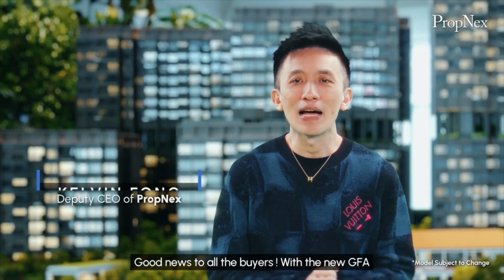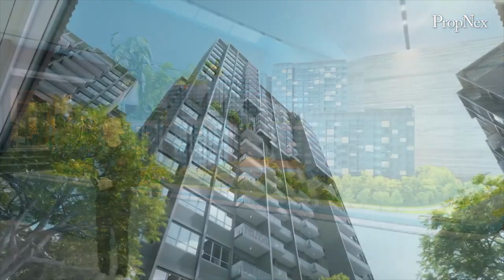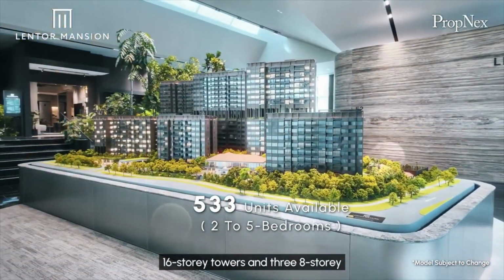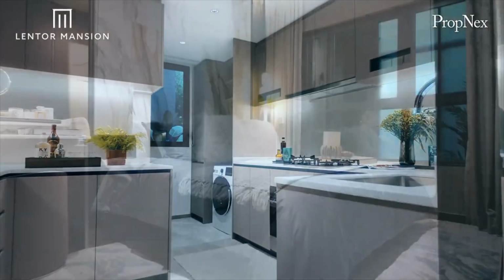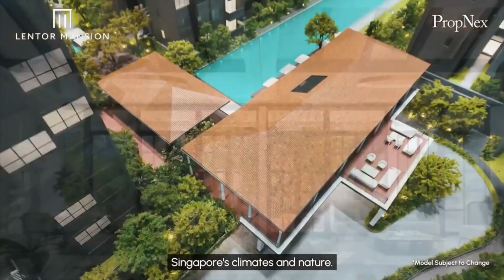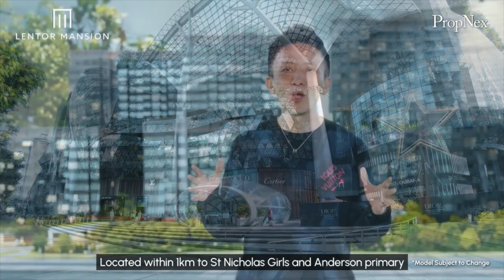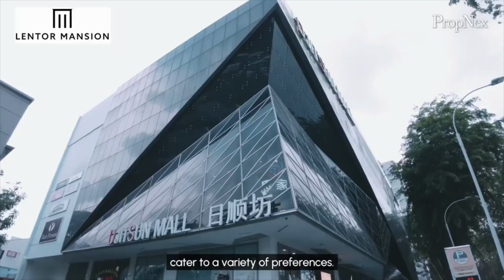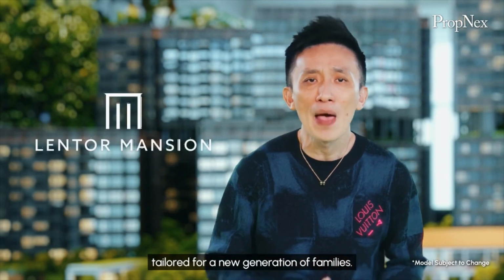Is Lentor Mansion Worth Your Consideration? We Share | You Decide